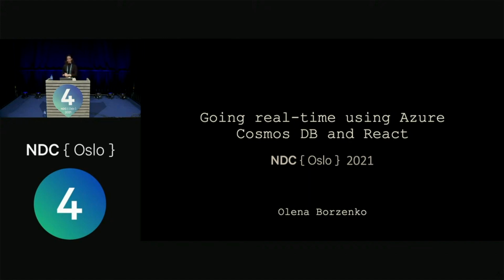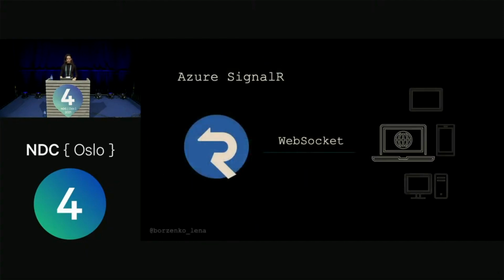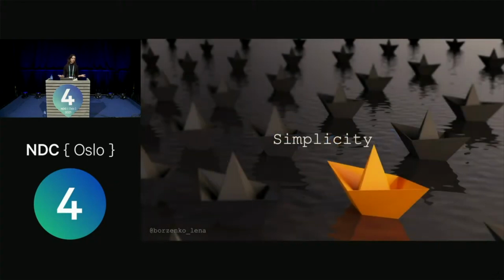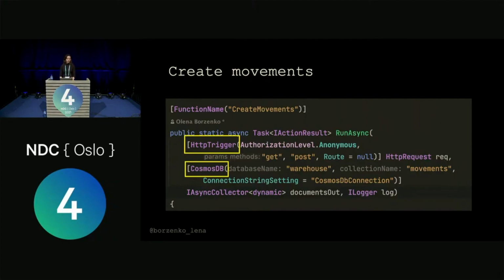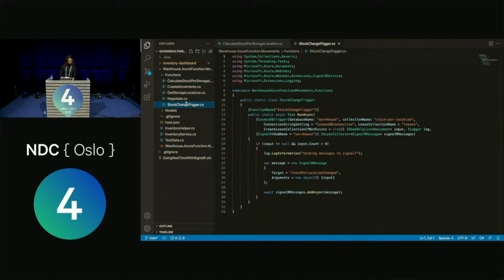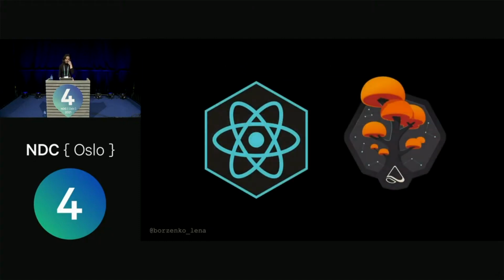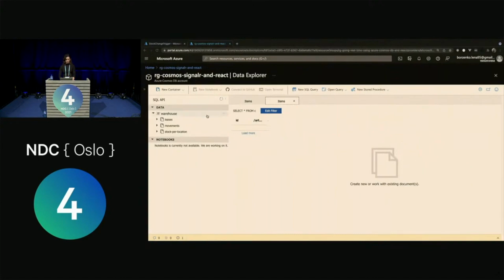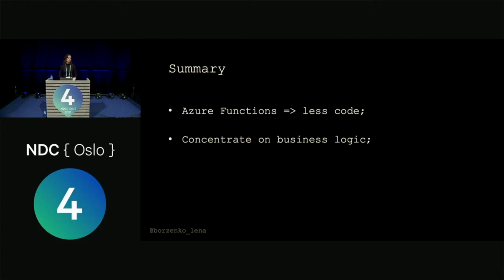Going real time using Azure CosmosDB and React - Olena Borzenko - NDC Oslo 2021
Traditionally, when building SPA applications, it feels a lot like we are looking at the moon. On the light side, we have the shiny and pretty UI, which everyone knows and loves. However, on the dark side, there is the complicated server-side logic behind the scenes we need to manage.

Luckily, there has been much progress towards making our lives as developers a bit easier. This is done by allowing us to concentrate on writing code, instead of causing us headaches from all aspects around hosting, deployment, and management.

In this demo-rich session, we are going to build a real-time stock monitoring system using a serverless React App backed by the power of various Azure features. You will learn how to process documents from Azure Cosmos DB Change Feed, and then broadcast this newly received data to our client, all by using out-of-the-box Azure Functions bindings for Cosmos DB and SignalR.